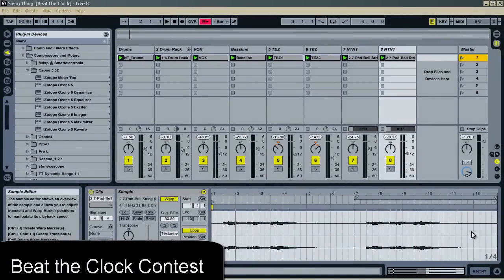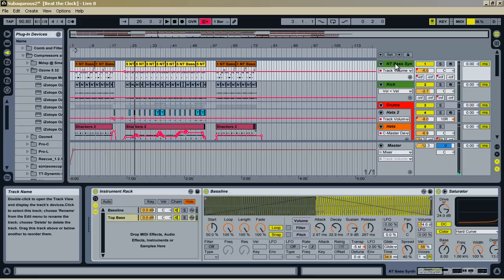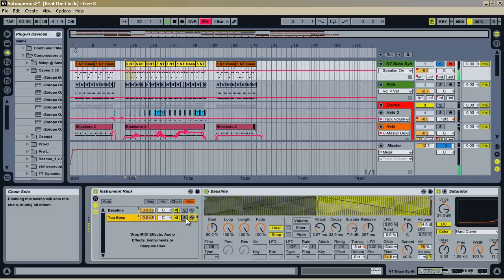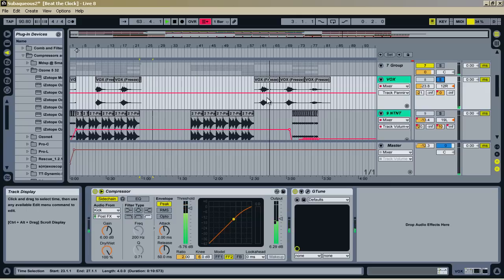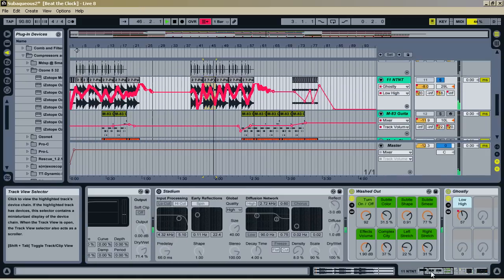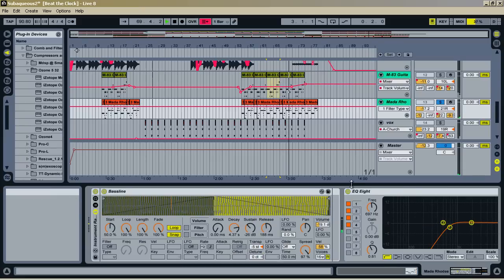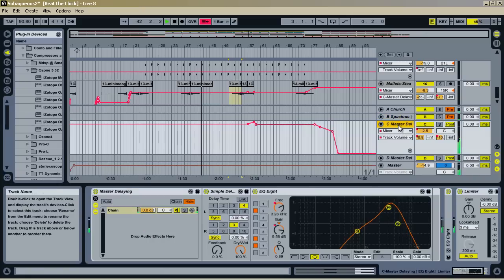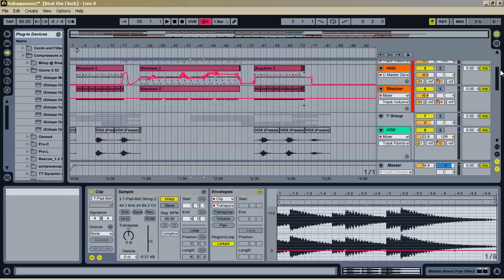Beat The Clock Ableton Contest - Subaqueous technique and Music Production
Beat The Clock Ableton Contest - Subaqueous walk through and techniques on music production using samples.

If you want to support then vote on the track. Thank you and I hope you pick up some cool ideas from the video.